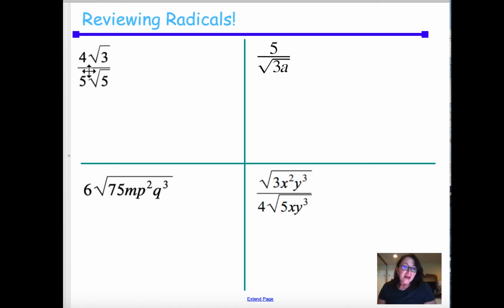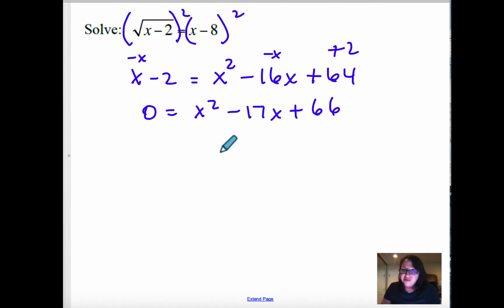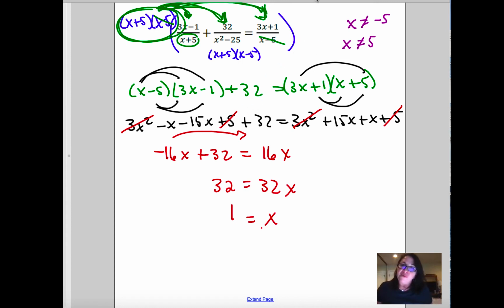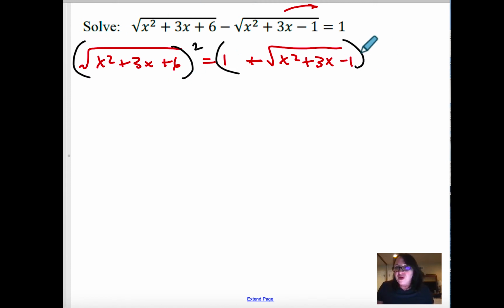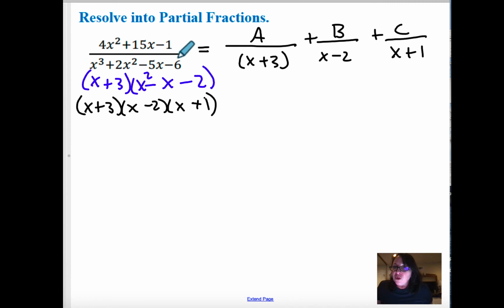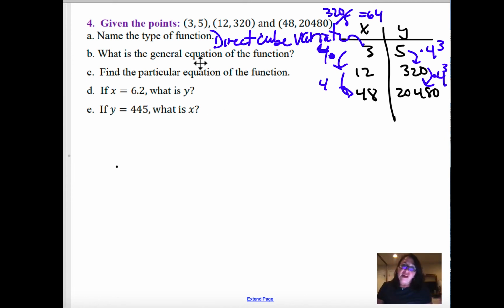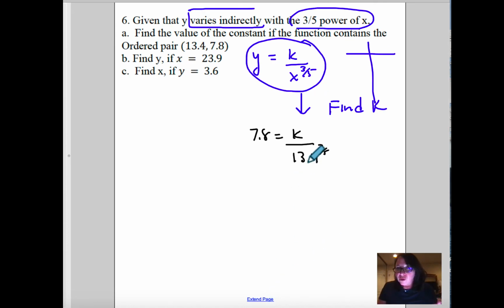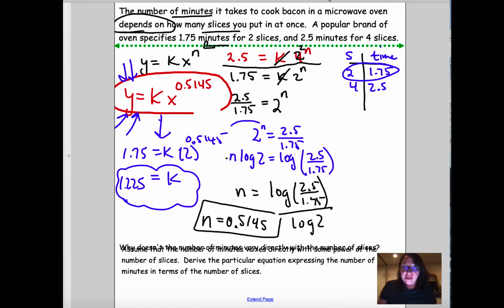A2H CH7/8 LML PRACTICE QUIZ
LAST MINUTE LUCY PRACTICE QUIZ REVIEW
VARIATIONS
DIRECT VARIATIONS
INVERSE VARIATIONS
PARTIAL FRACTIONS
RADICALS
SOLVING RADICAL EQUATIONS
SIMPLIFYING RATIONAL EQUATIONS